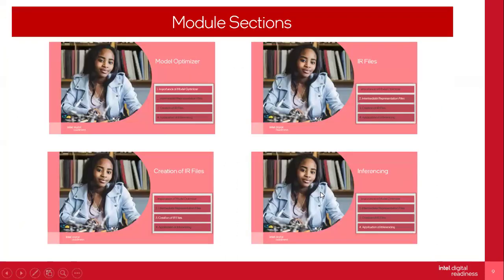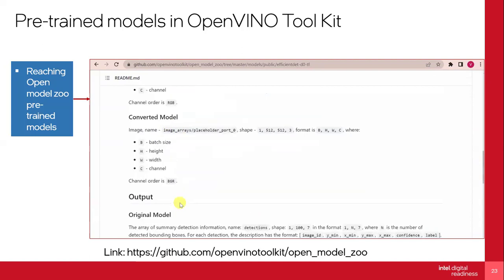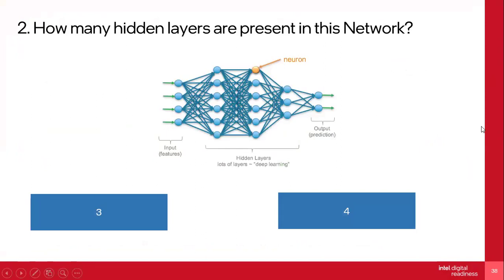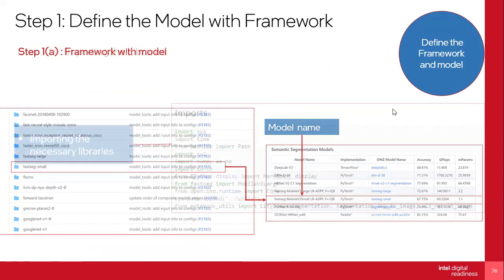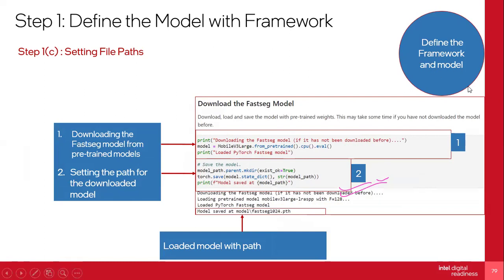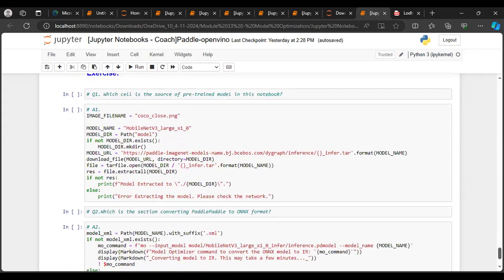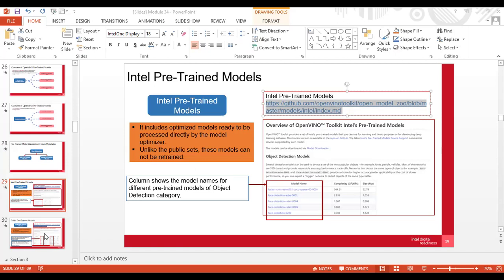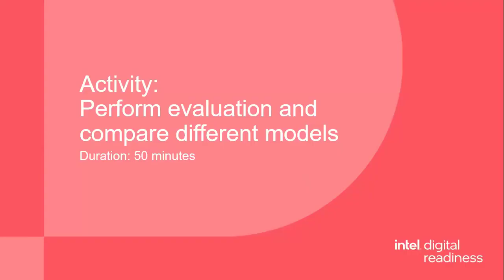webinar 10:Senior-"Model optimization & usecase walkthrough"